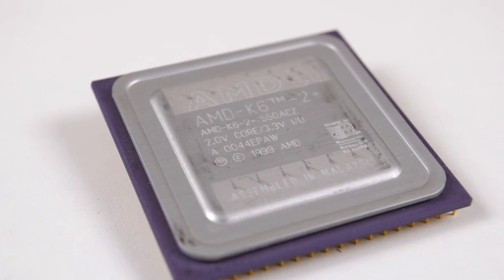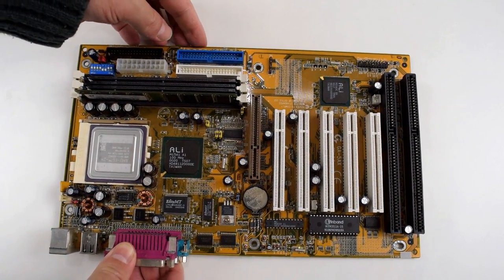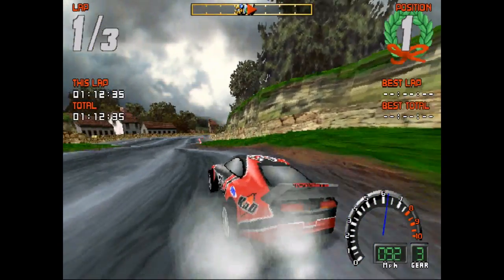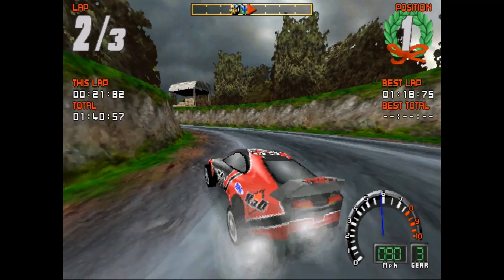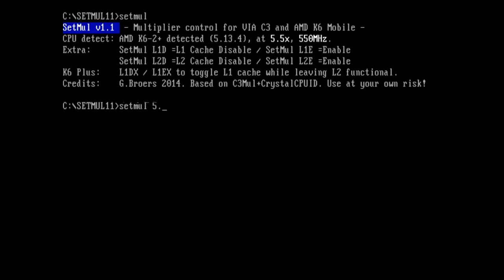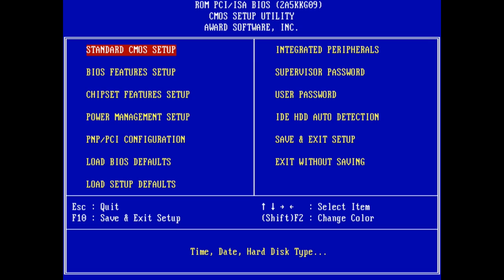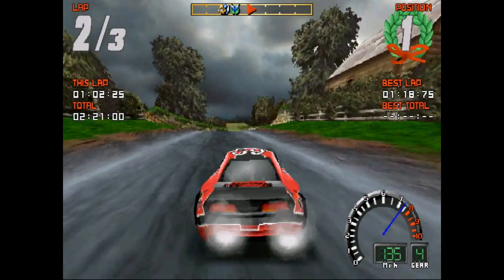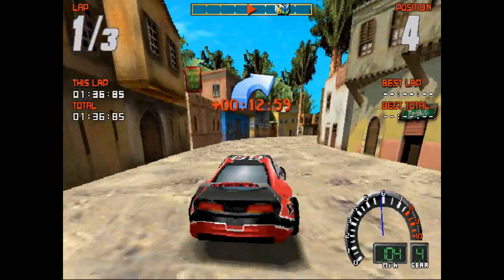Can the AMD K6-2+ 550 match the Pentium II?